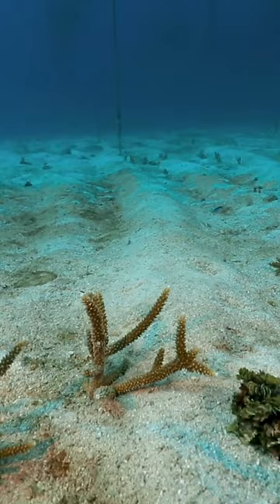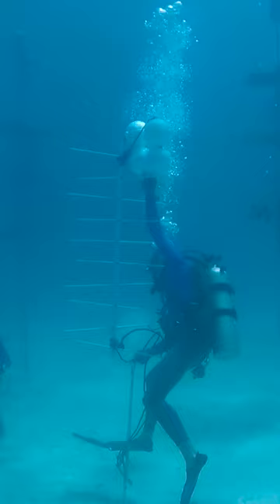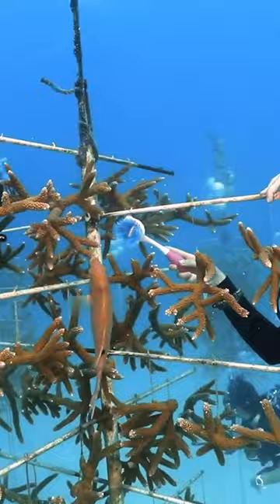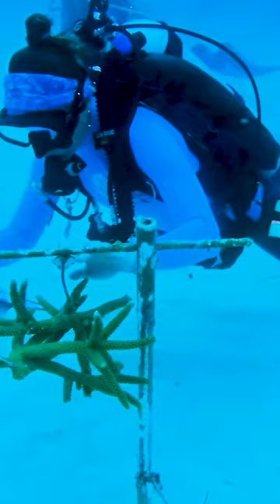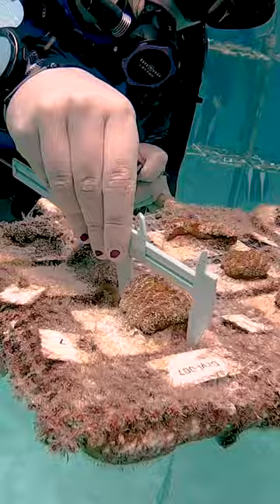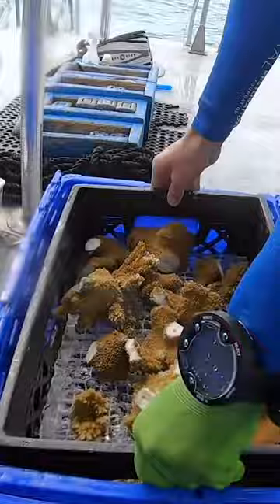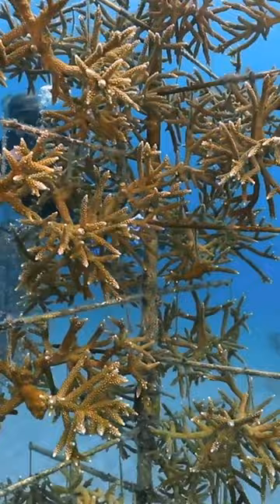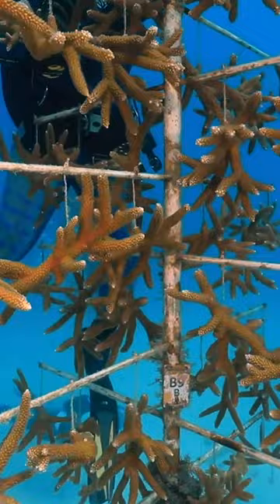The Coral Restoration Foundation is working to save Florida's coral reef.